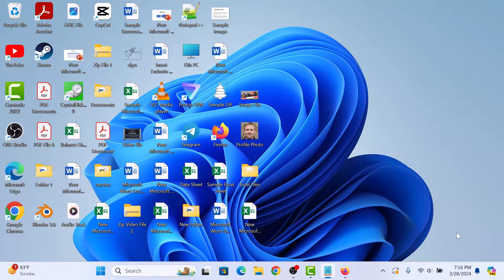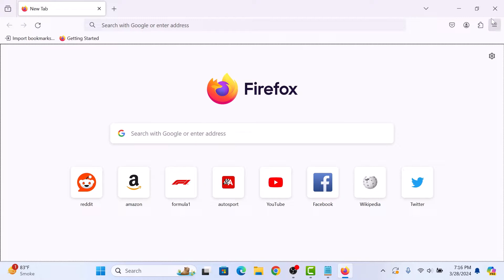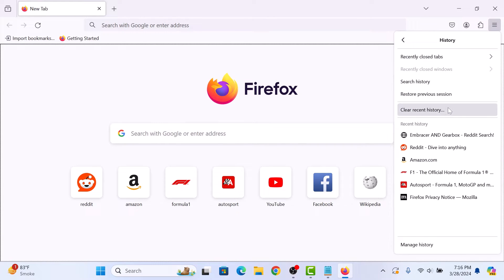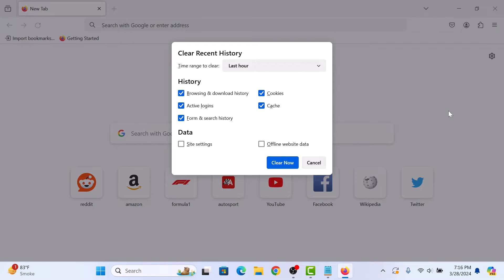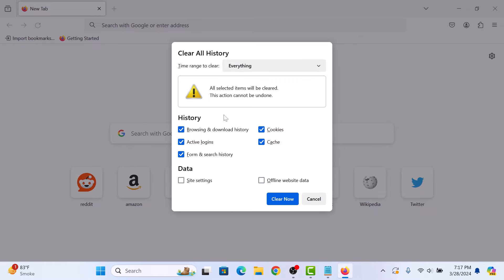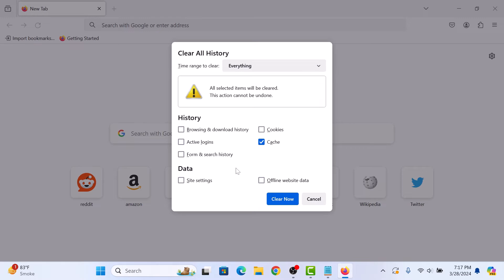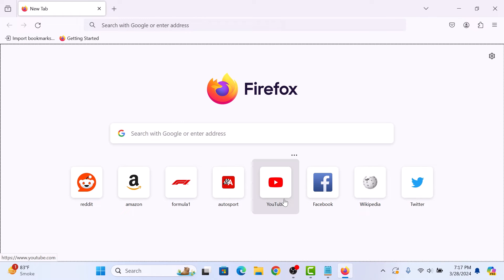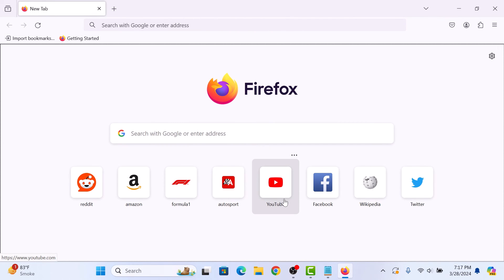How to Clear Cache in Firefox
This video guides about how to clear cache in firefox browser.

Clearing the cache on Firefox helps improve browsing speed, resolves website loading issues, and ensures access to the latest website content.

To learn how to clear firefox cache, simply follow the step-by-step guide.

Here are the Steps to Delete Cache on Mozilla Firefox:

1. Open Mozilla Firefox browser.

2. Click on the three horizontal lines in the top right corner to open the menu.

3. Click on "History" and then click on "Clear Recent History".

4. Click on the drop-down menu in the "Time range to clear" section and select "Everything".

5. In history, ensure that only "Cache" is selected and uncheck any other options.

6. Click on "Clear Now" button.

Firefox will then start clearing your cache. Depending on how much data you have stored, this might take a few moments.

So you've successfully cleared the cache in Firefox, giving your browser a fresh start.